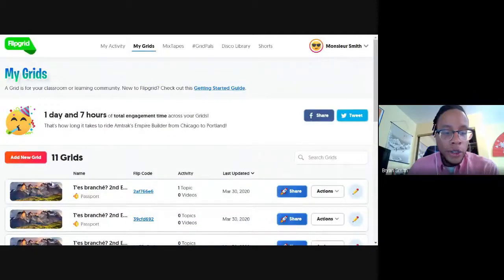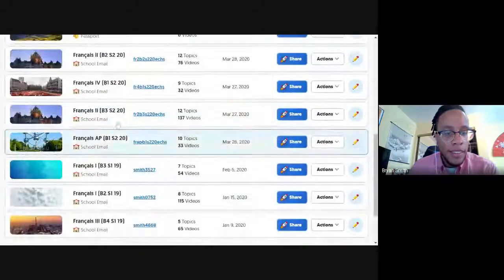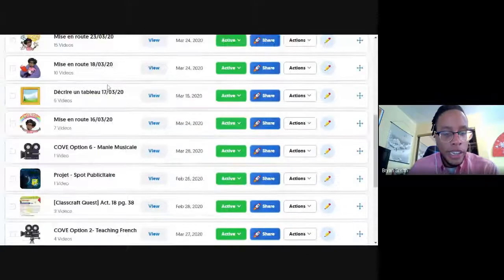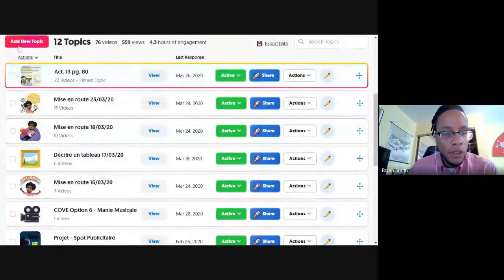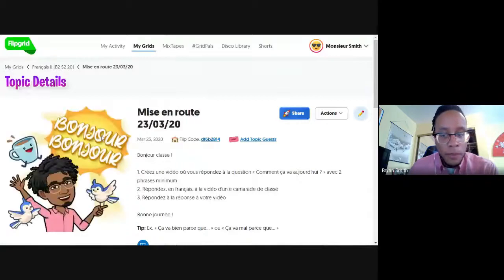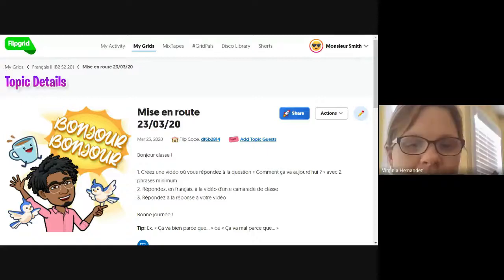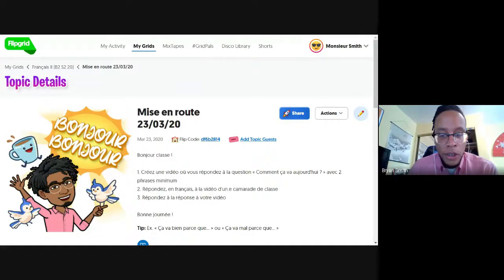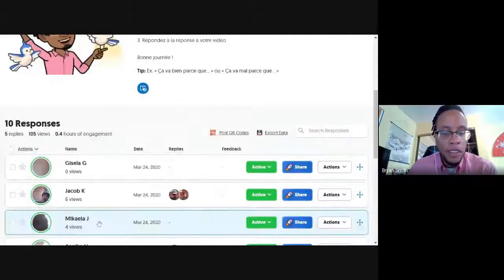World Language Office Hour 3/30/2020